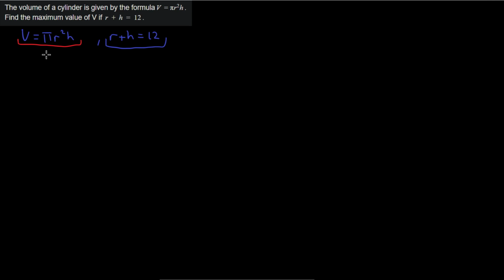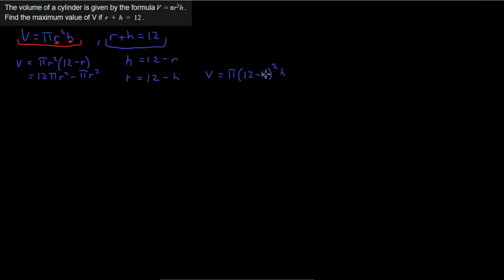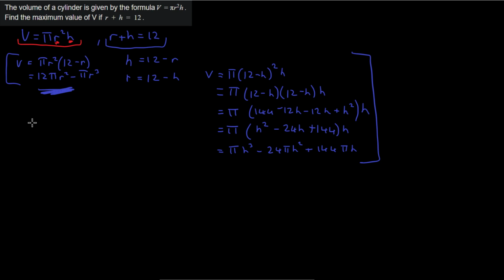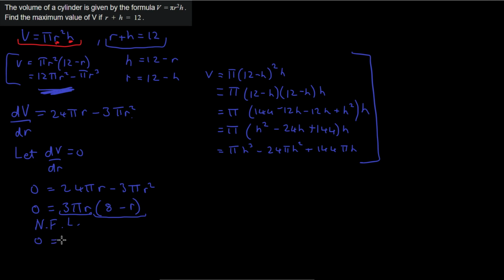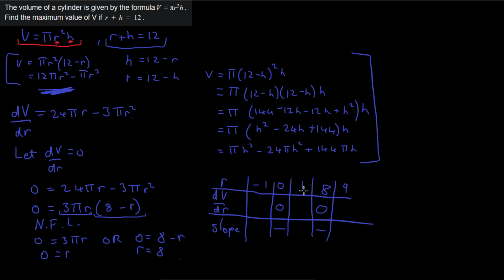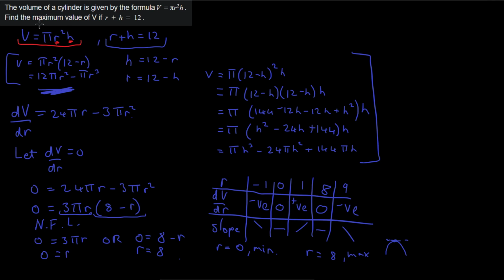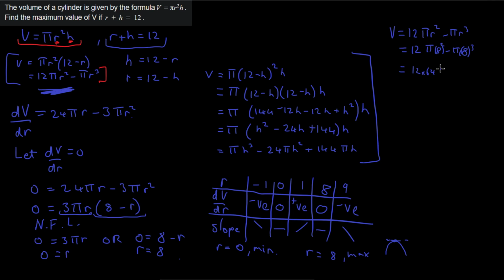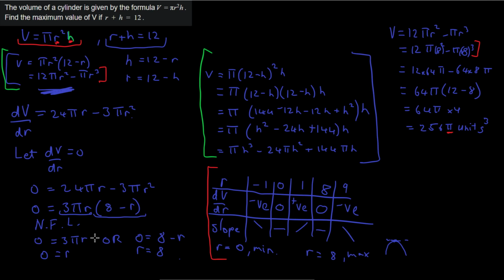Cylinder Optimisation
Here we examine a problem asking us to find the maximum value. This is a classic optimisation problem with 2 given equations. One with a variable to be maximised, the other equation we use to sub into the first to get a single variable to derive.